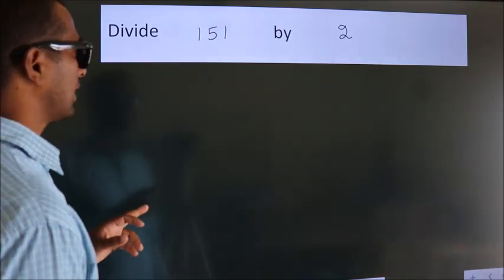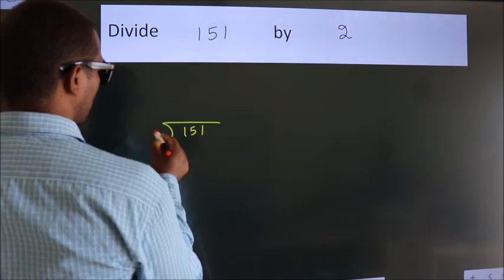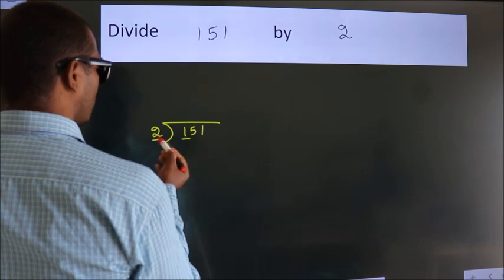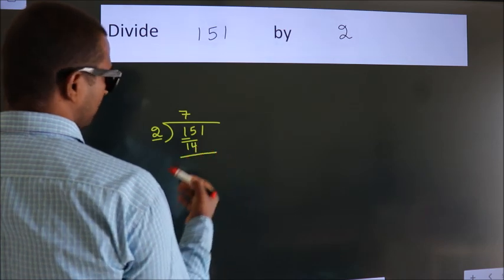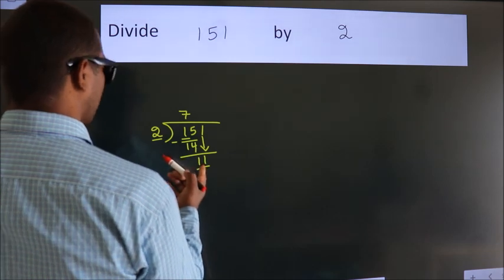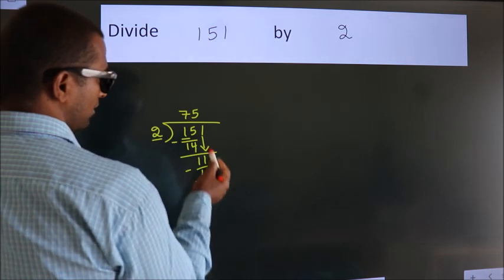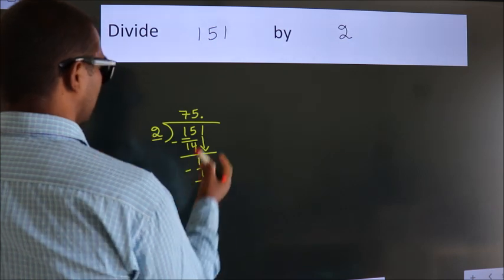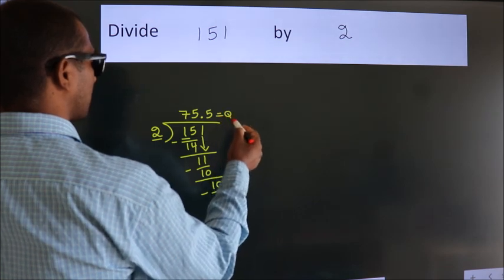Divide 151 by 2 Divide completely